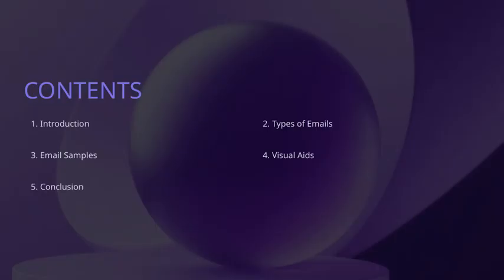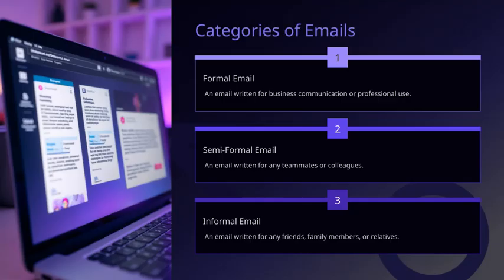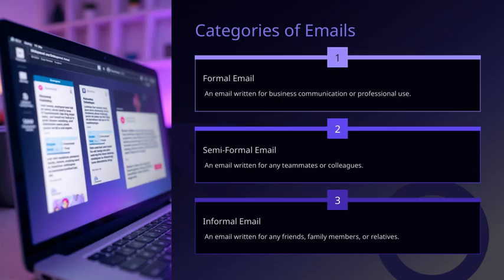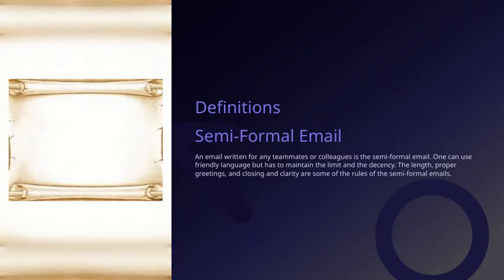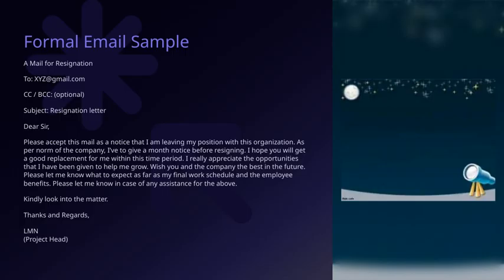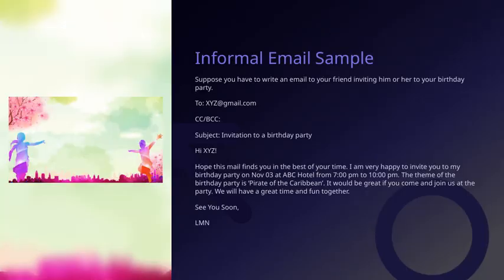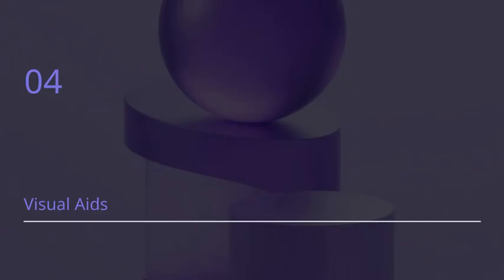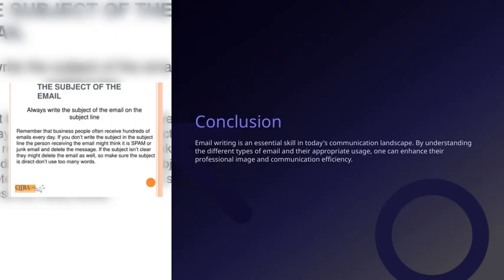Class 7 ENGLISH | Email Writing | Complete Tutorial | ELCAAS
"In this video, we explain Email Writing for Class 7 ENGLISH in a clear and easy-to-understand manner.